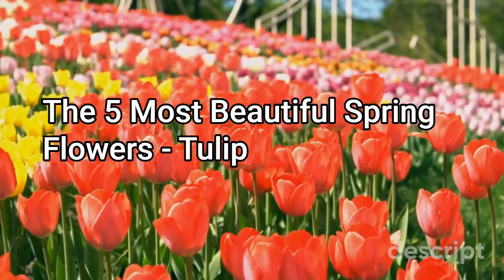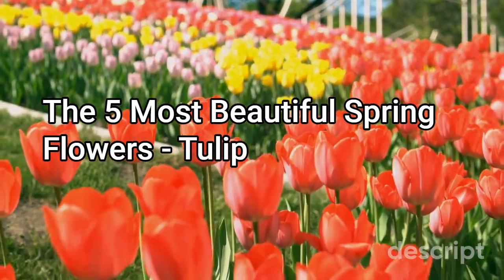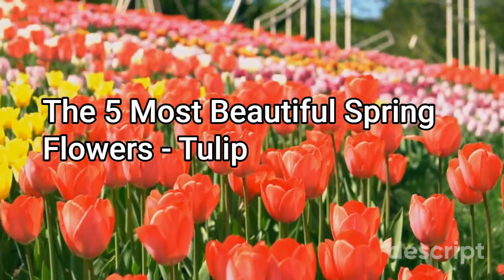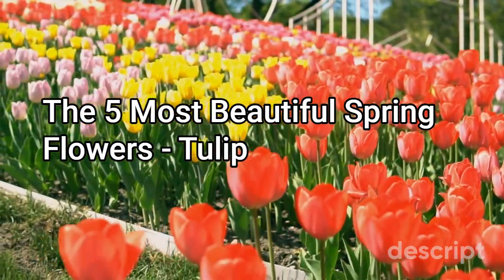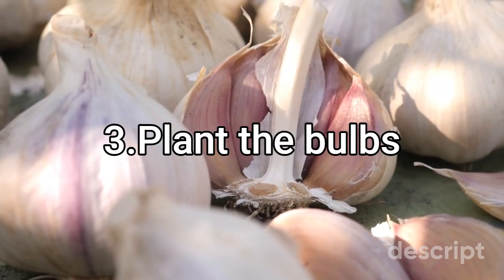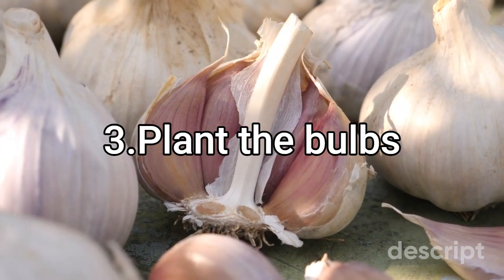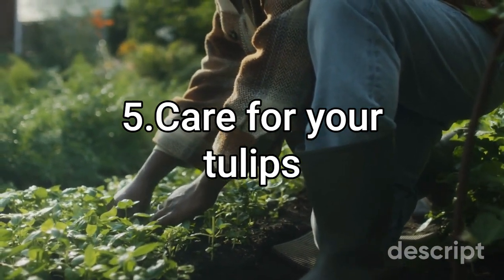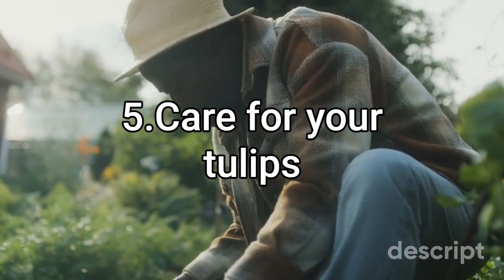The 5 Most Beautiful Spring Flowers - Tulip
Gardening
1.Spring into Blooms: Learn how to cultivate a stunning indoor garden with the five most popular flowers to plant in the spring.